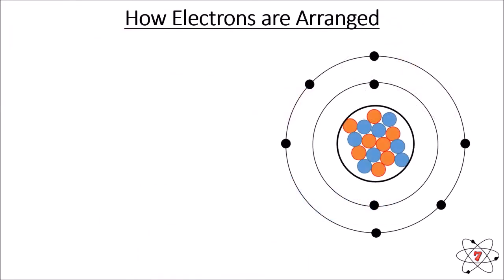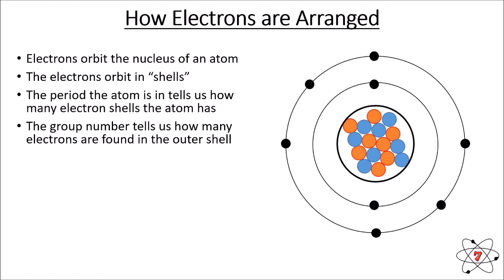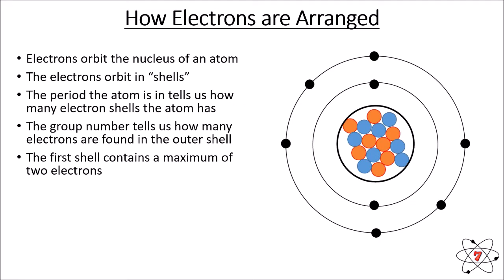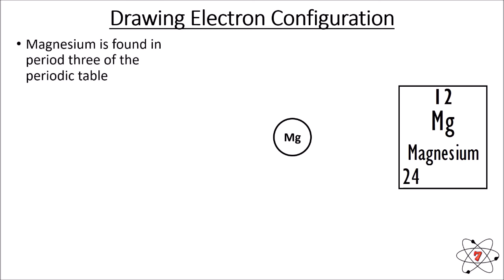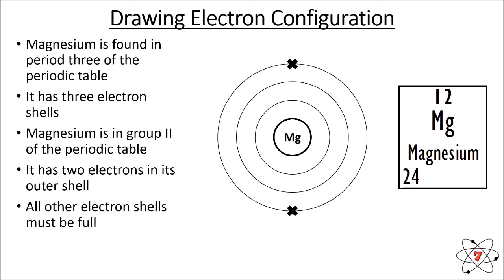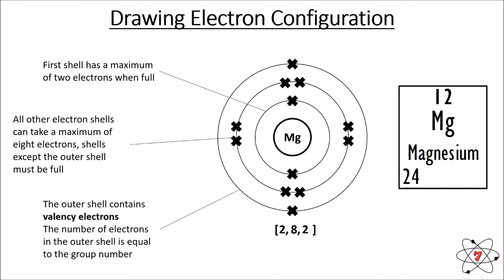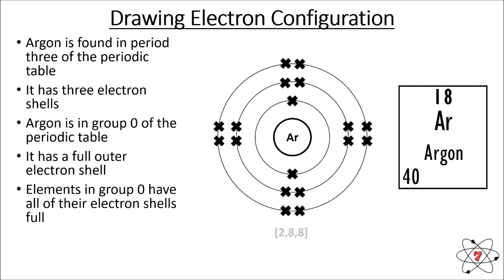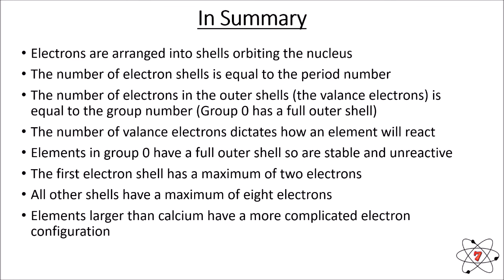Drawing Electron Configuration in Atoms: Basic Chemisty - Lesson 9 (GCSE Science)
Revise and learn everything you need to know for your GCSE or IGCSE exams on the topic of electron configuration.
If you are unsure about the structure of the atom you should watch the video on atom structure before watching this lesson

This lesson builds on the last lesson and focuses on how electrons are arranged within an atom.

In this lesson you will learn:
• What electron shells are
• How many electrons can be found in each shell
• How to draw electron configuration for all of the elements up to Calcium
• How the group number of an element affects the number of electrons in its outer shell
• What valance electrons are
• How the period of an element affects the number of electron shells in each atom
• How to write the electronic configuration of an atom